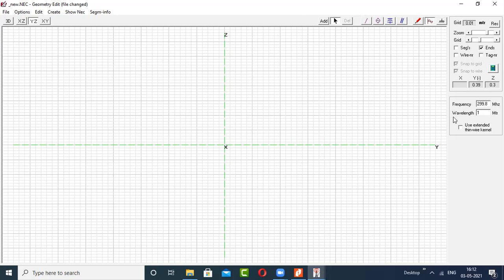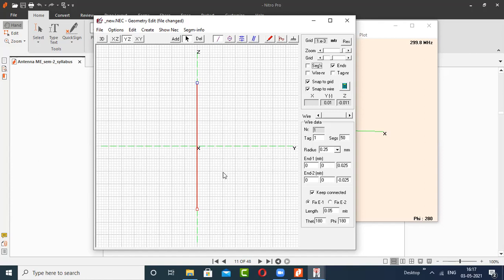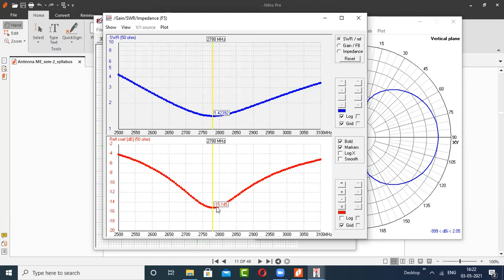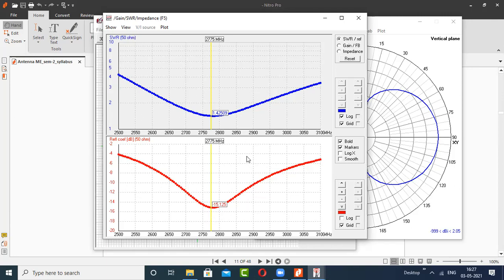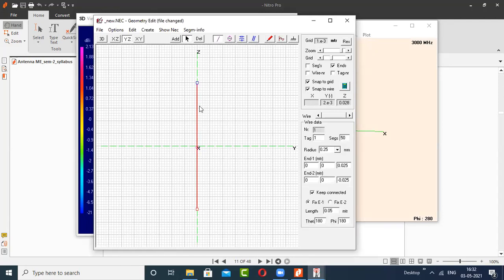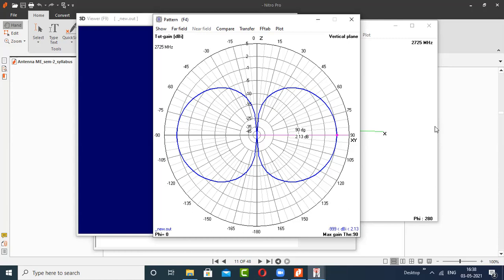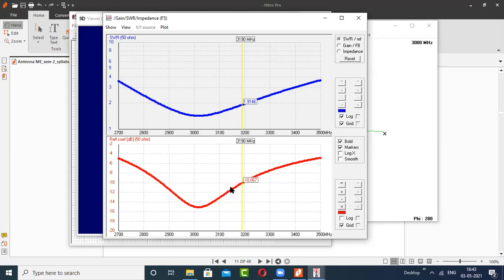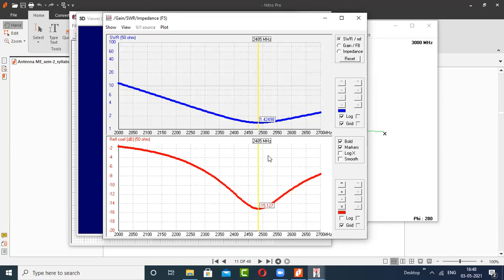Experiment 2: Impact on Dipole Antenna Resonance Frequency Changing Wire Radius & Length using NEC